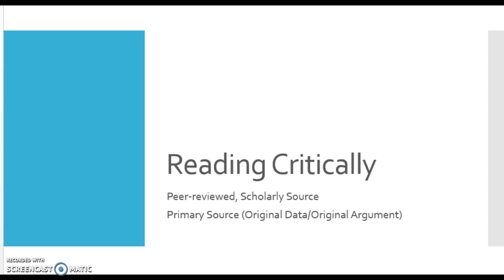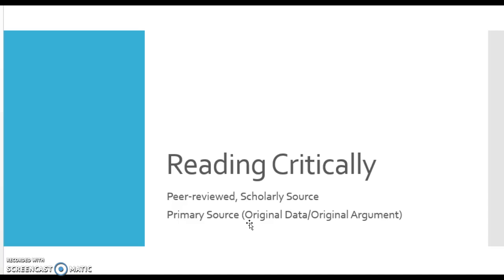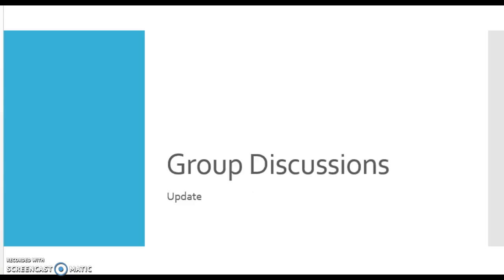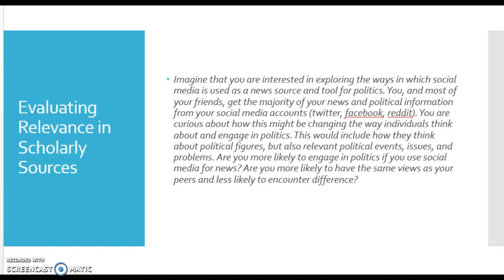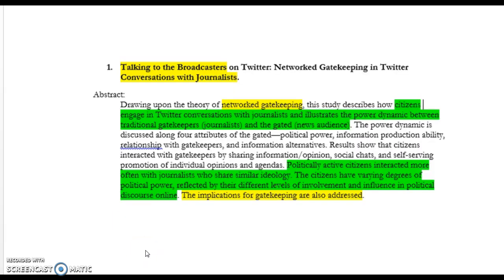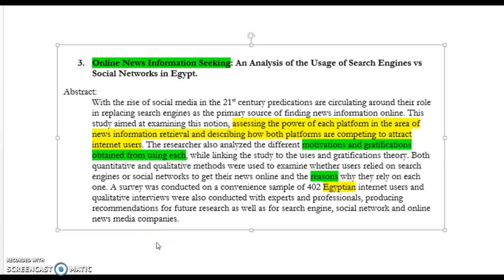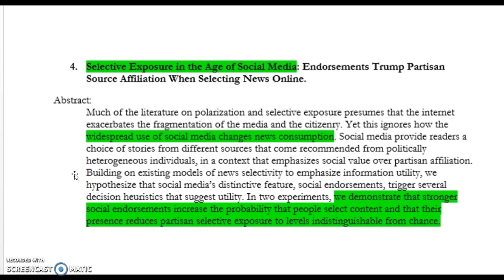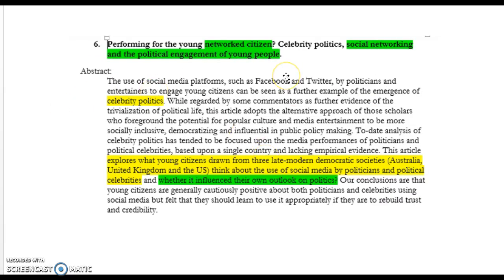Final Paper and Group Discussions